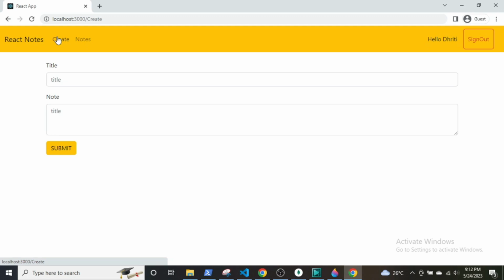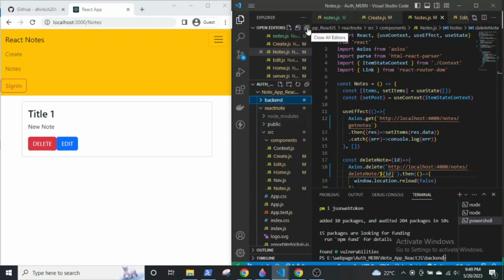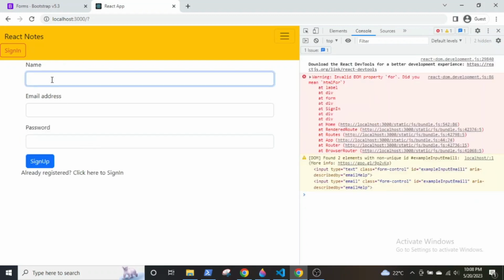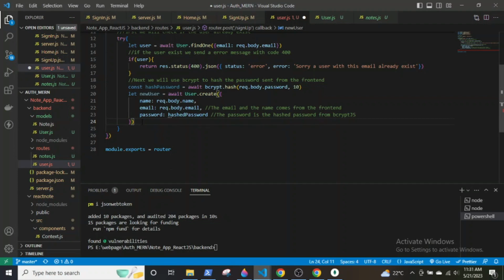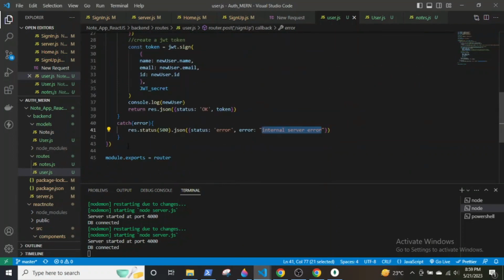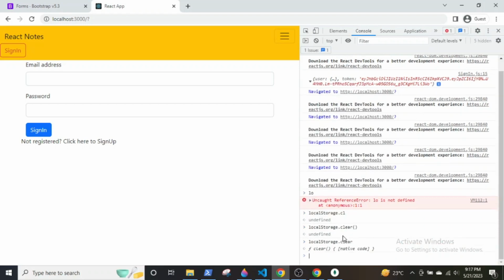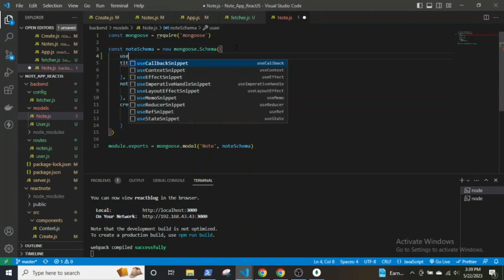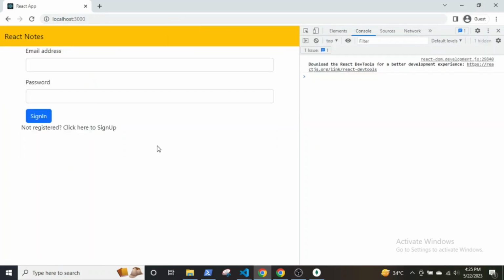Authentication in MERN stack using bcryptjs and JWT.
This video deals with authentication in note taking app built in the MERN stack. The authentication process is achieved using bcryptjs and JWT.